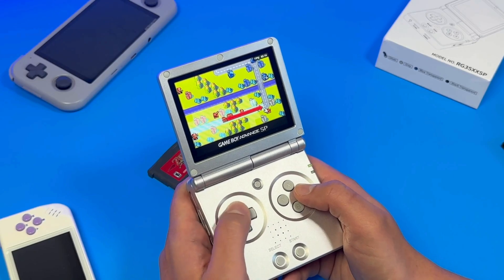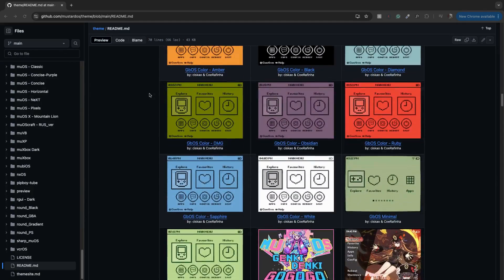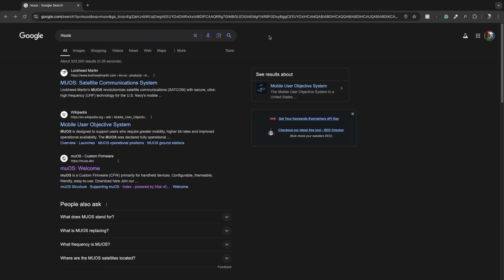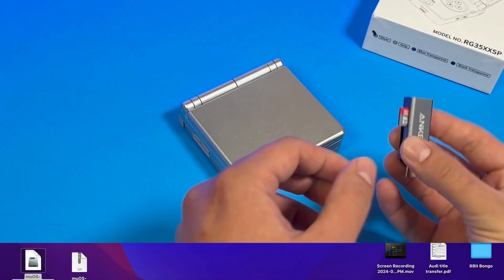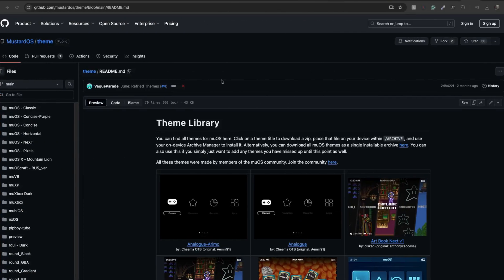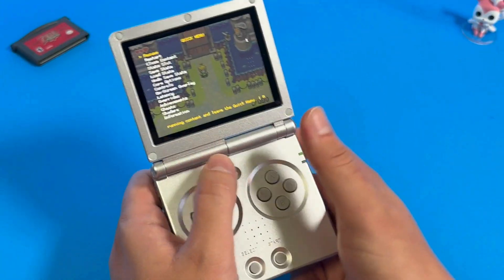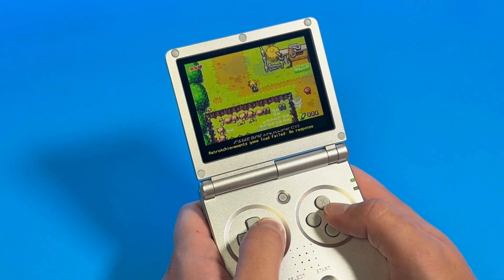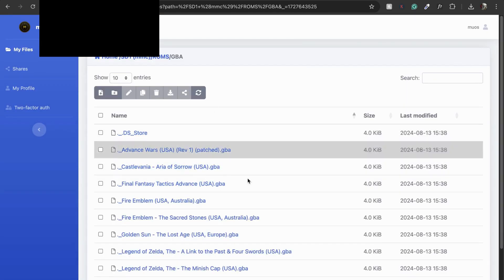You NEED to put muOS on your Anbernic RG35XXSP (Set up plus essential tips)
Elevate your RG35XXSP experience with MuOS! In this video, we dive deep into the incredible custom firmware MuOS and how it transforms the RG35XXSP into an even better retro gaming console.

Micro SD card
Anker SD card reader USBC
Anker SD card reader USB
Anker SD card reader both USB and USBC